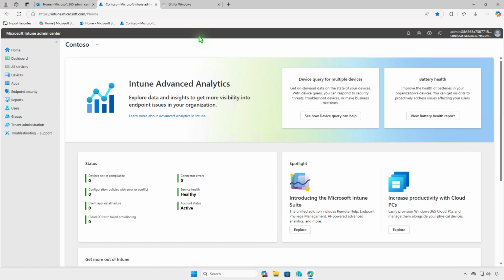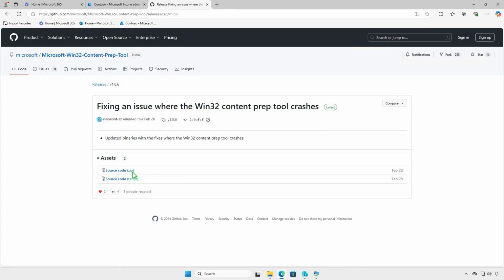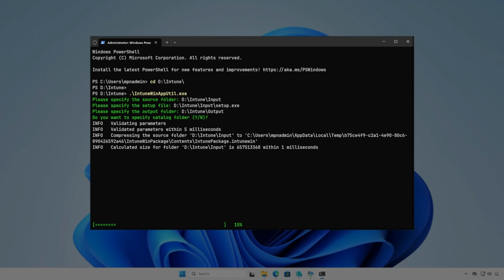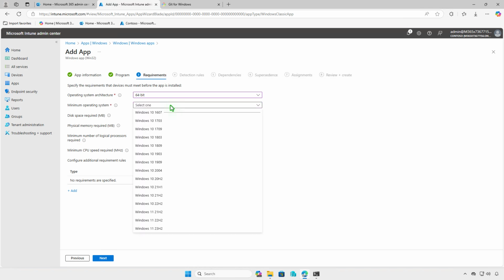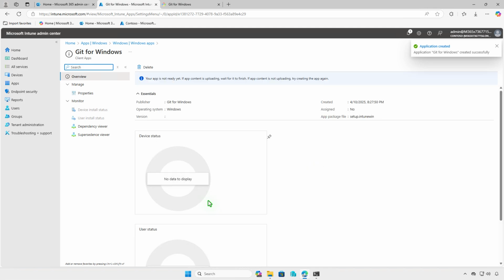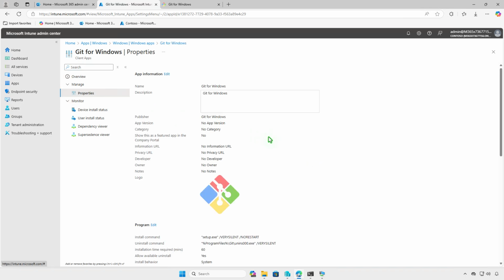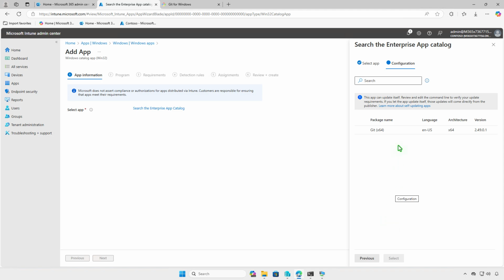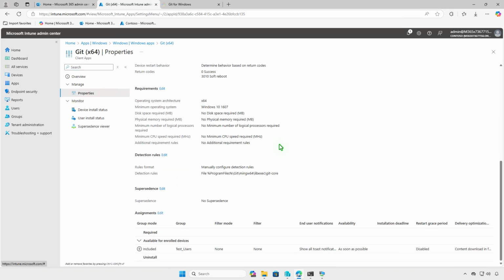Deploy Git for Windows Using Microsoft Intune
Learn how to deploy Git for Windows using Microsoft Intune with this step-by-step guide for IT administrators and endpoint management professionals. Discover how to package Git for Windows as a Win32 app, configure silent installation commands, and deploy Git across managed Windows devices.

In this tutorial, you'll learn how to deploy Git for Windows through the Microsoft Intune admin center and configure the application for reliable enterprise deployment.

What You'll Learn:
• Download Git for Windows and prepare the installation files
• Package Git for Windows as an Intune Win32 application using the Microsoft Win32 Content Prep Tool
• Configure install and uninstall commands for silent deployment
• Set up application requirements and detection rules
• Assign the application to users or devices in Microsoft Intune
• Monitor installation status and troubleshoot deployment issues
• Verify that Git for Windows installs successfully on managed Windows endpoints

Timestamps:
00:00 Introduction
00:30 Download Git for Windows
01:15 Prepare the Installation Package
02:00 Convert Git to an Intune Win32 App
03:00 Configure Install and Uninstall Commands
04:00 Configure Detection Rules
05:00 Assign the Application in Microsoft Intune
06:00 Monitor Deployment Status
07:00 Verify Installation
07:30 Troubleshooting and Conclusion

Note: Timestamps are placeholders. Adjust them to match the actual video chapters before publishing.

This guide is ideal for Microsoft Intune administrators, endpoint management engineers, IT professionals, and organizations that need to deploy Git for Windows consistently across enterprise devices.

👍 Like this video if it helped you deploy Git for Windows.
💬 Have you deployed Git for Windows through Intune? Share your deployment approach or questions in the comments.